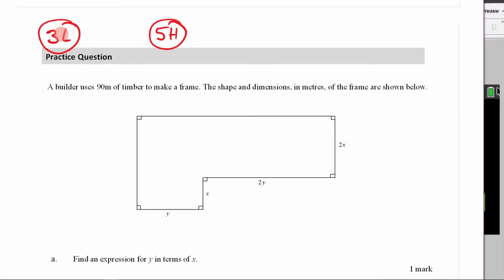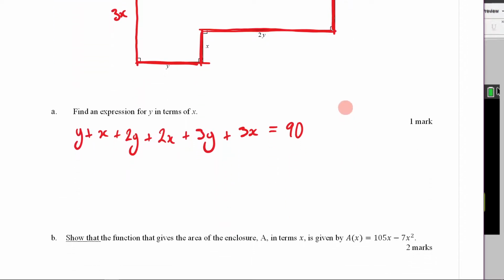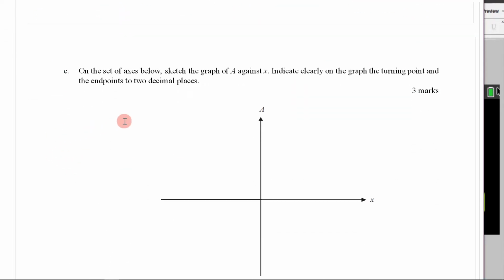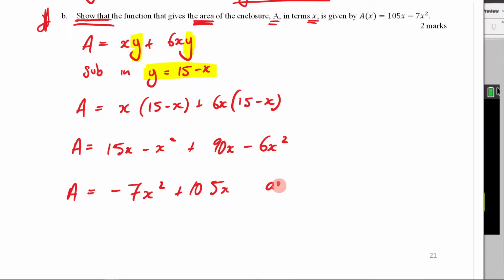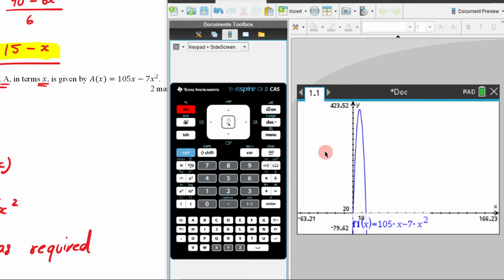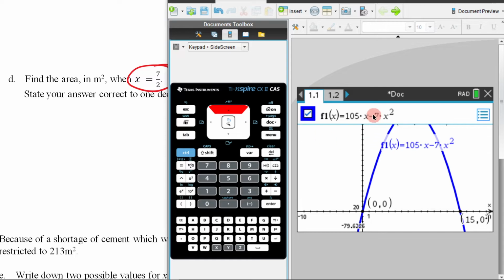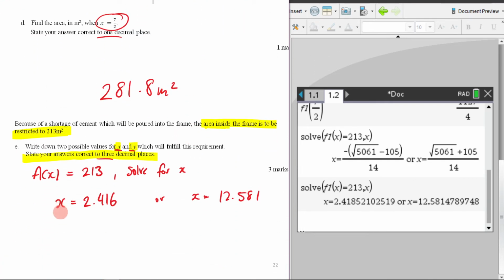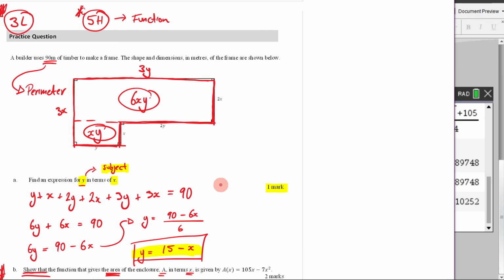Part 2 - Modelling (2022)